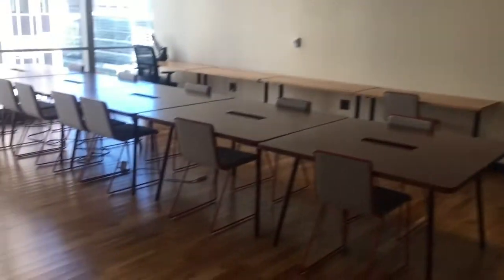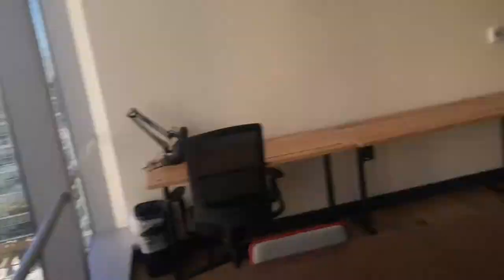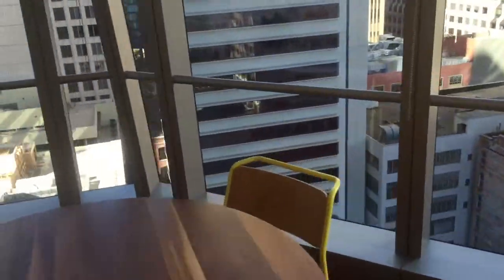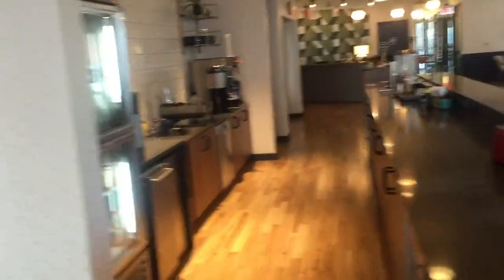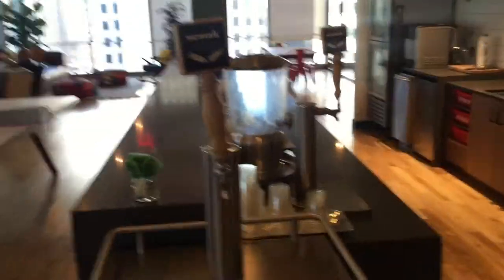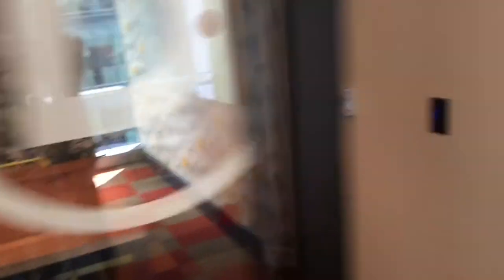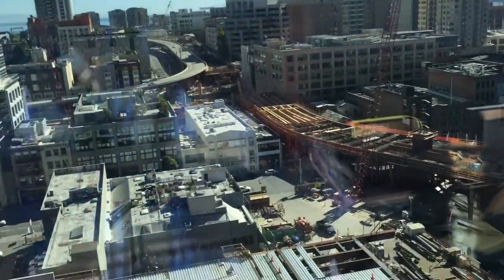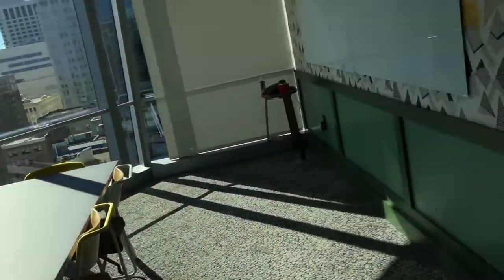WeWork TransBay San Francisco workspace for freelancers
we work is a network of offices for freelancers. There are multiple locations throughout the US as well as the world. There are all sorts of events that We Works. 901cali
Filmed using iPhone 6s back camera 4K video

the big one
How to remove annoying ads from Google Chrome vs. Uber what's easier and who makes more money